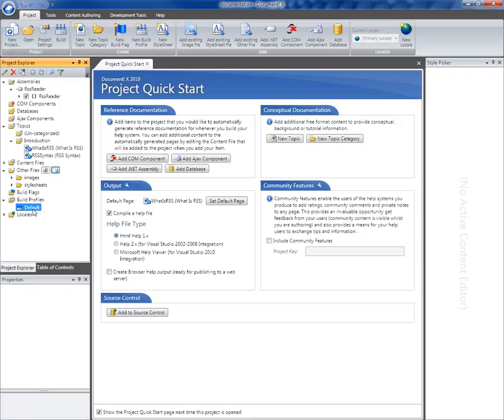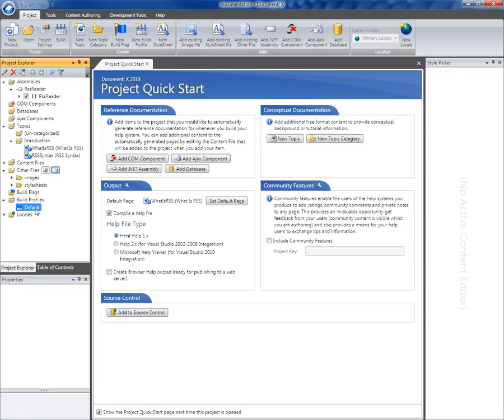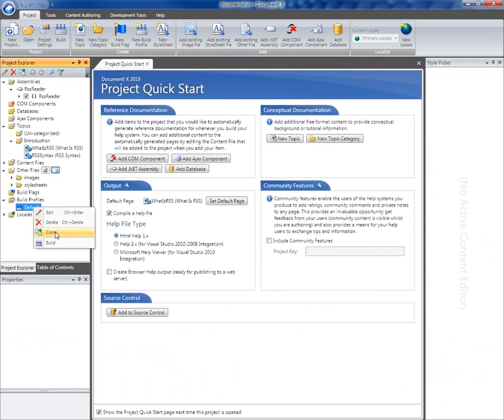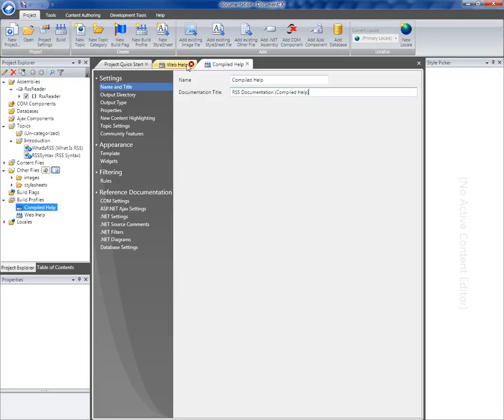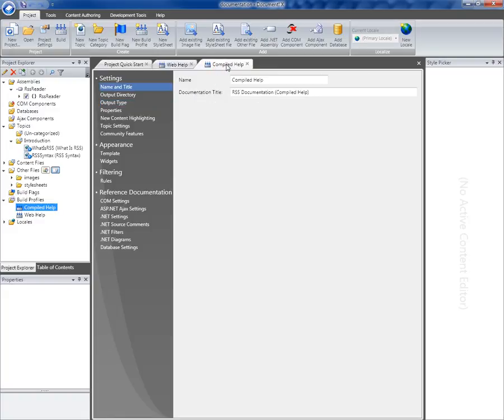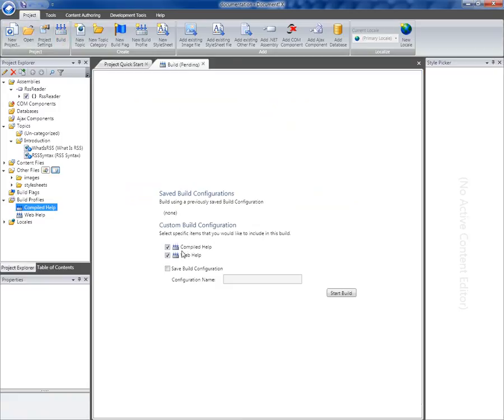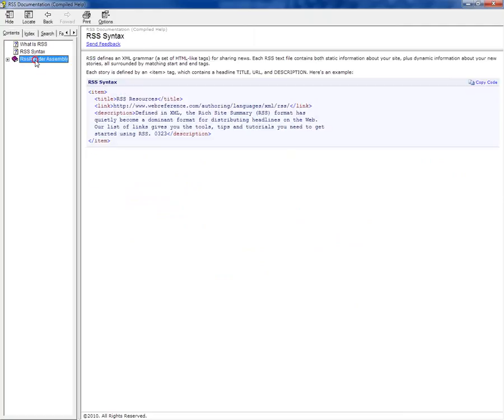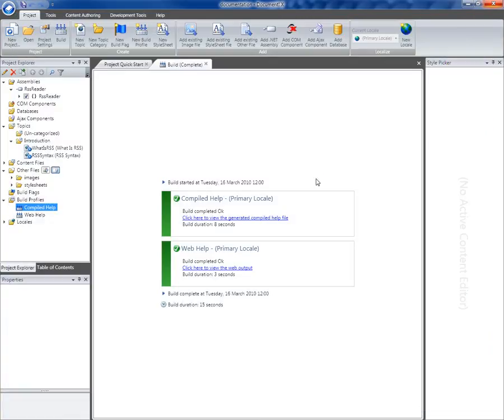Using Build Profiles to create multiple outputs in Document! X and HelpStudio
This short video provides a demonstration of how you can configure a project to create multiple outputs from a single source, with each output driven by a separate options defined in the Build Profile. (3 minutes)